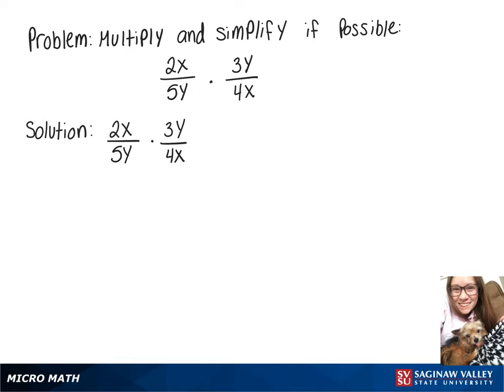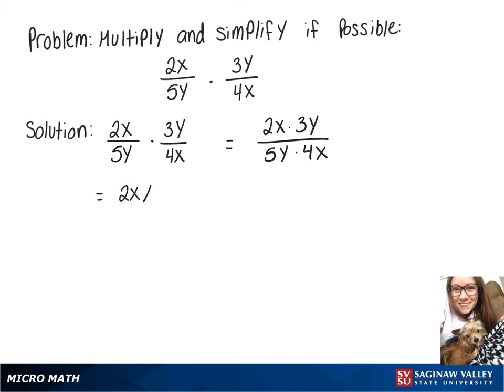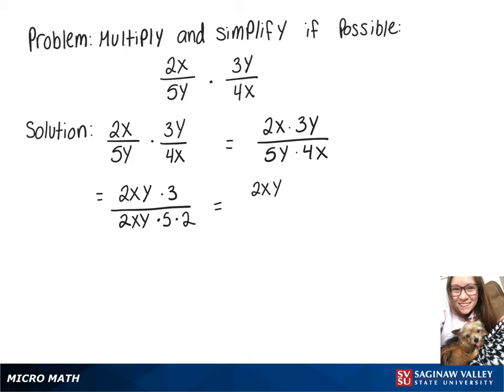Fractions: Multiply 2x/5y * 3y/4x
Megan from SVSU Micro Math helps you multiply fractions and simplify if possible.  The fractions in this problem involve variables and are also called “rational expressions”.

Problem: Multiply 2x/5y * 3y/4x